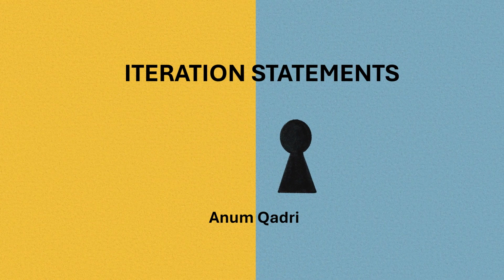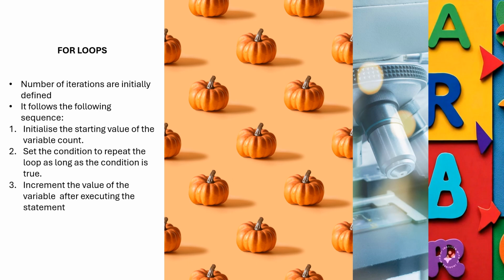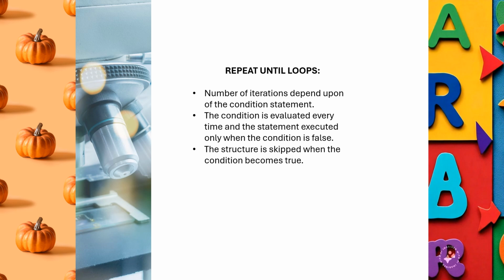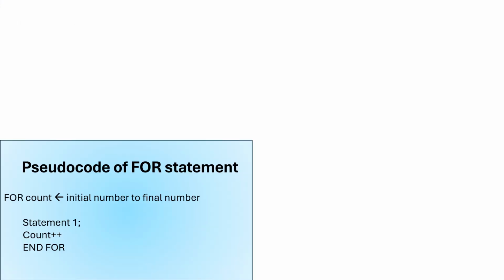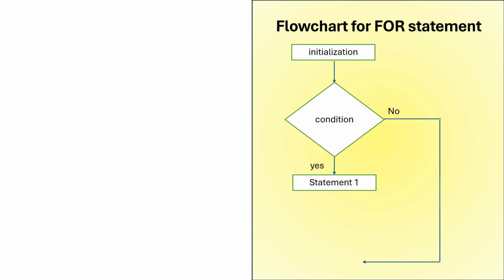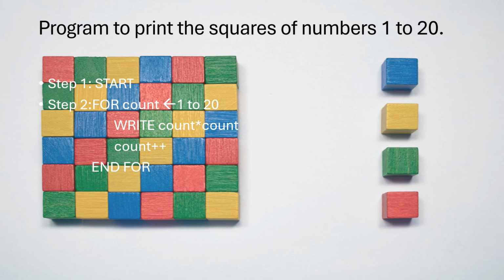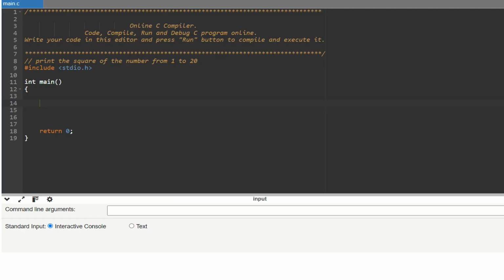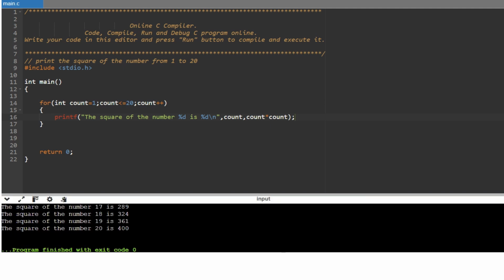Basics Of C: Iteration Control Structures | AQ Digi Space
This video will clarify the concept of iteration control structures in general and For iterations in particular. This will not only teach you the correct syntax of for loops in C but will also incorporate their usage in pseudocodes and flowcharts.